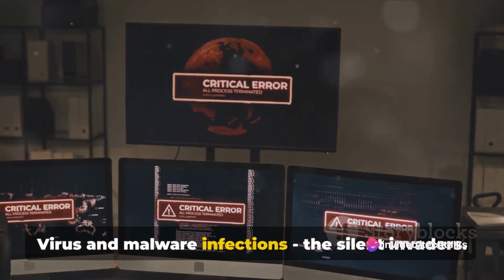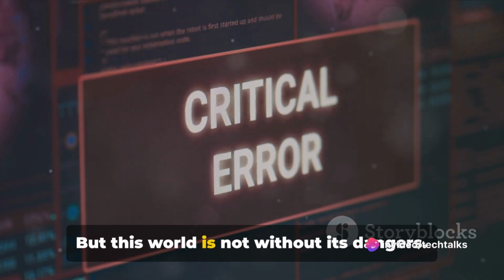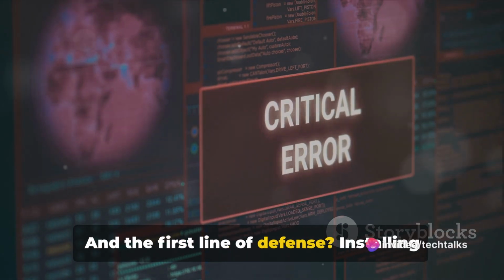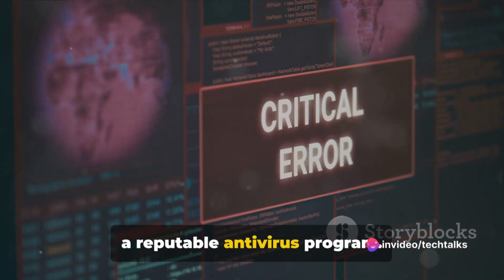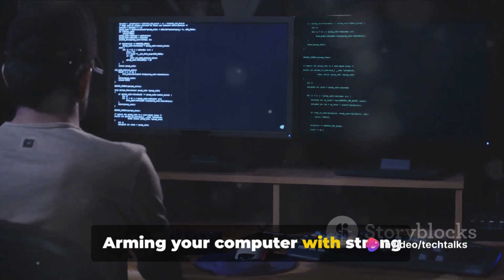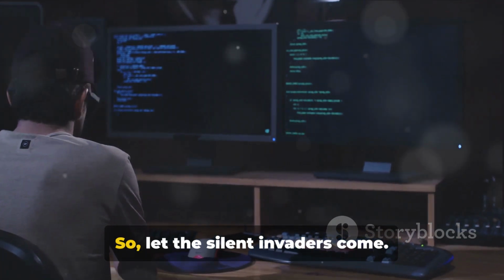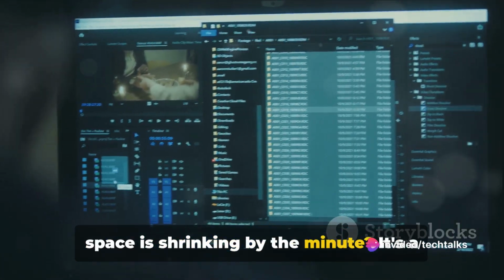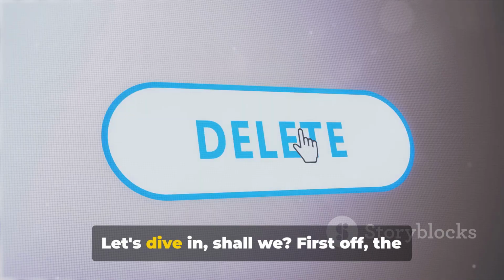How to troubleshoot common computer issues?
🔮✨ Welcome to a mystical journey through the enchanted realms of tech troubleshooting! In this captivating video, we'll be your digital guides, unraveling the secrets behind common computer issues. Whether you're battling slow performance, mysterious crashes, or internet gremlins, our tech-savvy wizardry is here to lend a helping hand.

🚀 Join us as we explore the magical solutions to these everyday digital dilemmas. From casting spells to banish slow performance to wielding the power of driver updates, we'll equip you with the knowledge and tools to navigate the digital landscape with confidence.

🧙‍♂️ Dive deep into the art of troubleshooting with our friendly wizard, who will lead you through step-by-step processes, turning complex tech problems into easily conquerable challenges. Discover the magic of rebooting routers, updating drivers, and clearing digital clutter to restore your computer to its optimal state.

🌐 Whether you're a tech novice or a seasoned digital sorcerer, this video is crafted to be your go-to guide for unlocking the secrets of common computer issues. Embrace the magic, and let's embark on this whimsical adventure together!

🎩✨ Ready to become a tech wizard? Click play and let the enchantment begin! 🚀🔧💻